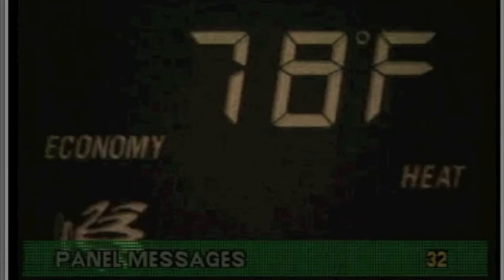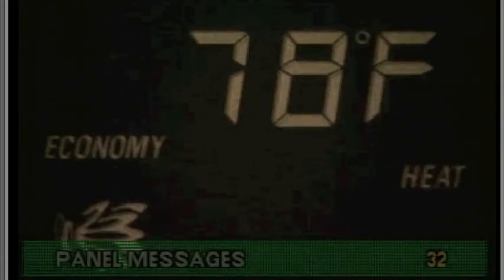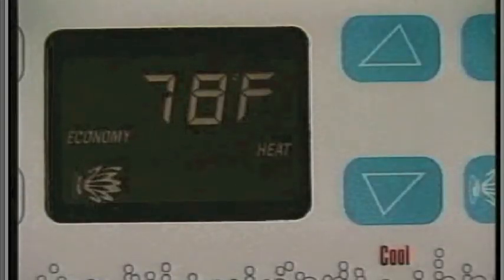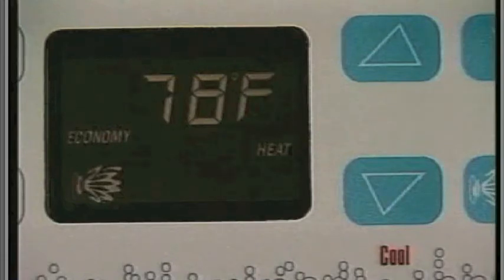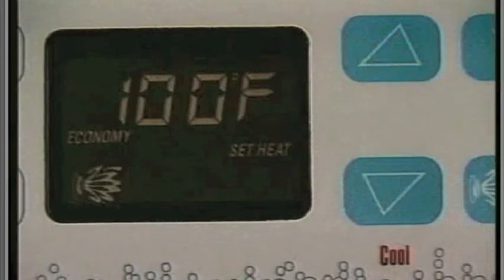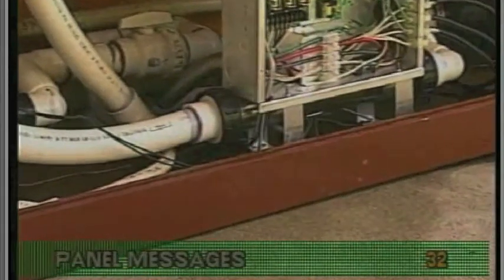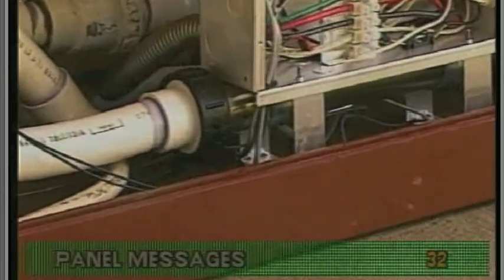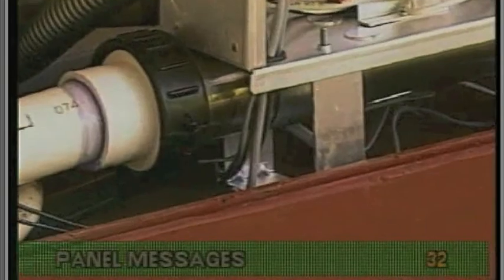Balboa Legacy Systems Series- Troubleshooting - Panel Message COOL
This video will show what "COOL" on a spa control stands for and how to diagnosis it. *** CAUTION *** High Voltages which can cause serious injuries and death.  This video is intended for Electricians and not Homeowners.  This video is a part of the Balboa technical series.